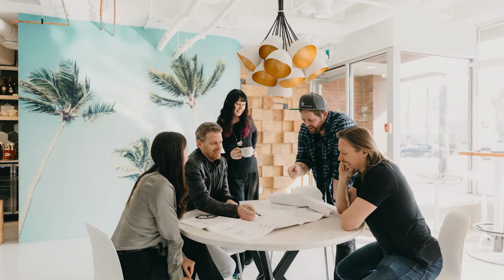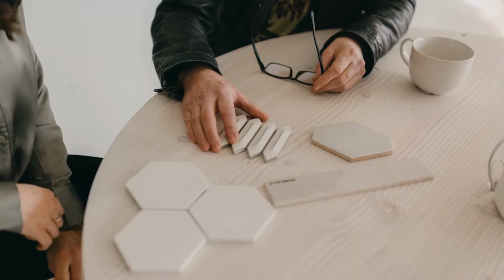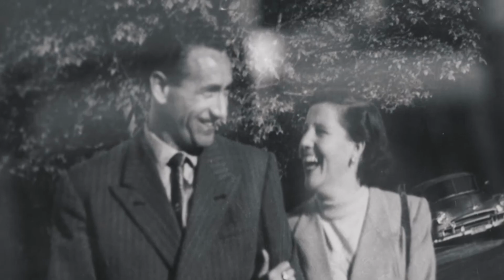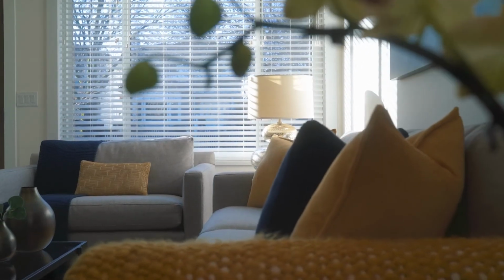LittleStar Renovations Design Process 🎯 Combining Artistry, Technical Knowledge & Project Management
In this video, LittleStar Renovations discusses three processes that sets them apart from other design and renovation firms.
➡️ You'll learn what happens when renovation firms separate the project design with the project build and how keeping them together can save you money.
You'll learn about fixed price and cost plus pricing strategies and how the fixed price approach with a thorough upfront design process can reduce budget overruns and surprises.

You will also learn about how forming a proper scope of work can lead to more accurate pricing and give you a better idea of what is going on in your home renovation project.
➡️ Check out this video to learn more about the processes that LittleStar Renovations crafts stunning home renovations within time, scope, and budget.

Have you renovated your home? Care to share any war stories? Or, are you considering a renovation and not sure where to start?
💬 Let us know what else you’d like to learn about the process in the comments below!

🎥 Welcome to the official YouTube channel of LittleStar Renovations 🎥

LittleStar Renovations is a Vancouver based company inaugurated in 2008 which covers all aspects of construction and renovation. 🪚🔨
With its inception, owner Jobie Mallett created a cohesive team of skilled craftsmen who have the ability to transform concepts into reality.
🏆 Little Star places extreme importance on client's sense of security, desire to be heard, and scheduling sensitivities, without compromising the integrity of the project.

Modest condominium, single family home or large commercial project carry equal importance to the Little Star family.
➡️ Here you'll find information about the home renovation process such as what to expect from a contractor and some of the related terms and jargon. You will also see some of our work as we show the result of working with our clients to bring their character and story into their homes. 🎯
➡️ You will hear from some of our clients too as they can attest to our ability to work with them to bring out the vision they have for their home and keep things in scope and budget.

📍 3826 Mount Seymour Parkway - North Vancouver, BC V7G1C4